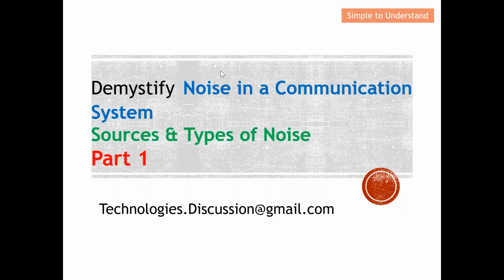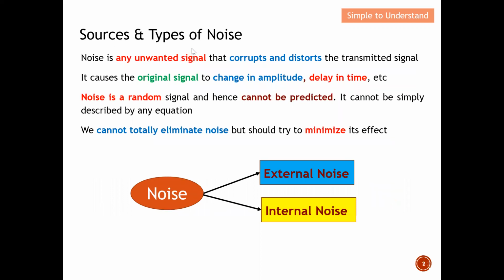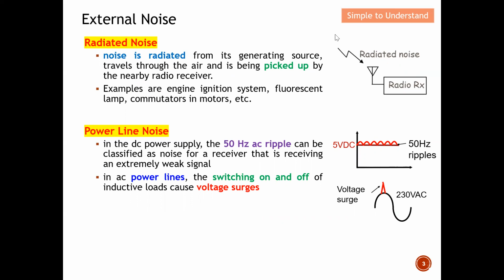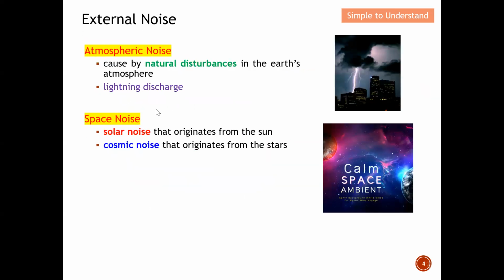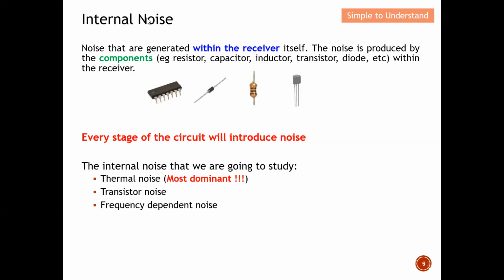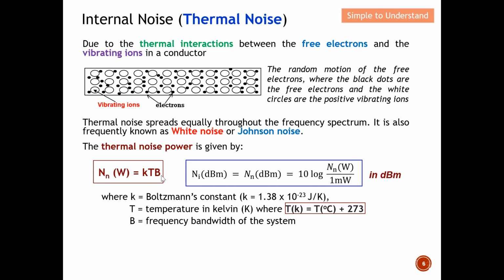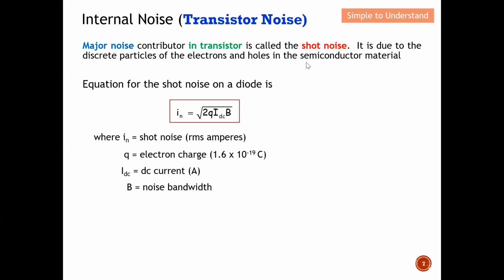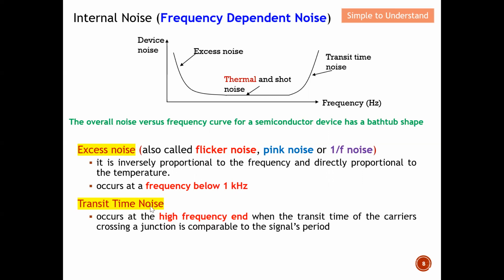Noise #2. Internal (Thermal, Transistor & Freq Dependent) Vs External Noise (Pwr Line & Atmospheric)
Introduce Internal & External Noises: Thermal, Transistor, Radiated & Power Noises.

Noise is any unwanted signal that corrupts and distorts the transmitted signal
It causes the original signal to change in amplitude, delay in time, etc
Noise is a random signal and hence cannot be predicted. It cannot be simply described by any equation
We cannot totally eliminate noise but should try to minimize its effect

External Noise
Radiated Noise
noise is radiated from its generating source, travels through the air and is being picked up by the nearby radio receiver.
Examples are engine ignition system, fluorescent lamp, commutators in motors, etc.

Power Line Noise
in the dc power supply, the 50 Hz ac ripple can be classified as noise for a receiver that is receiving an extremely weak signal
in ac power lines, the switching on and off of inductive loads cause voltage surges

Atmospheric Noise
cause by natural disturbances in the earth’s atmosphere
lightning discharge

Space Noise
solar noise that originates from the sun
cosmic noise that originates from the stars

Internal Noise
Noise that are generated within the receiver itself. The noise is produced by the components (eg resistor, capacitor, inductor, transistor, diode, etc) within the receiver.
The internal noise that we are going to study:
Thermal noise (Most dominant !!!)
Transistor noise
Frequency dependent noise